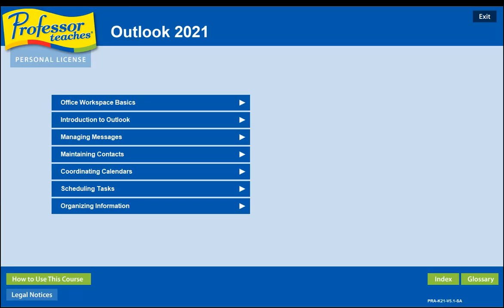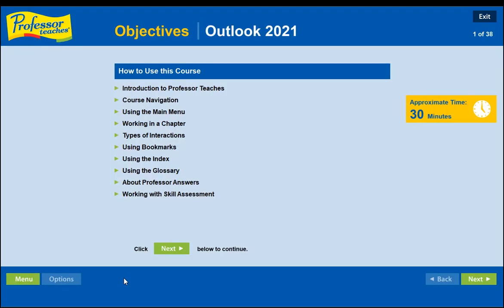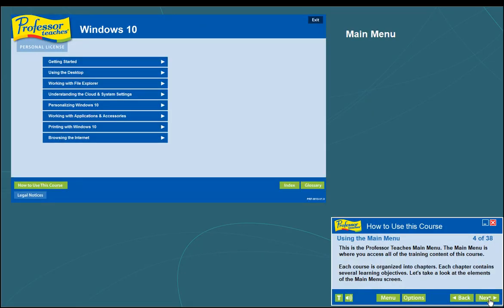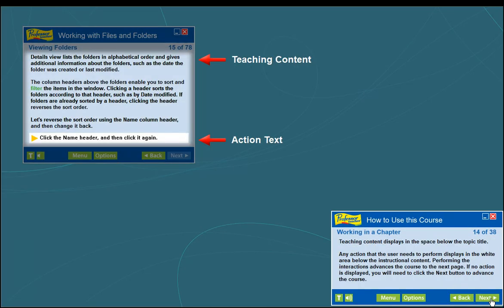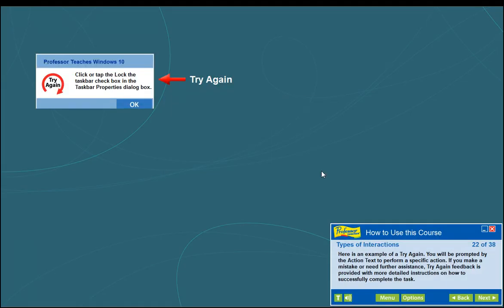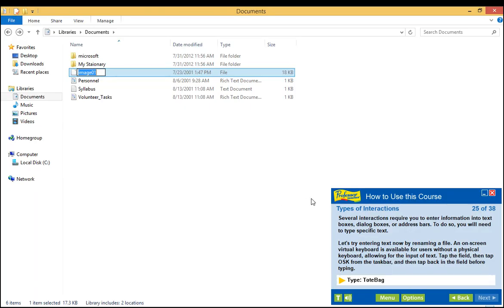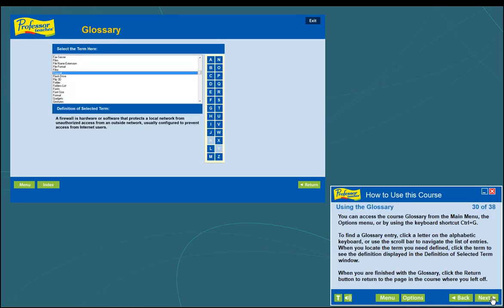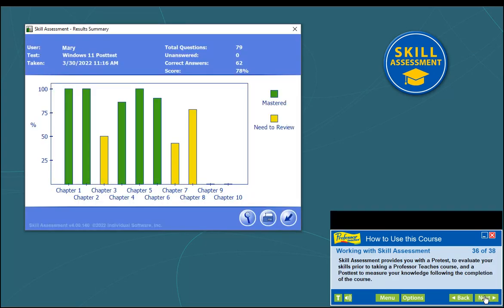Professor Teaches Outlook 2021 part 1 | Tech, Education & Innovation, Motivation| Etechx Centre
Welcome to Etechx Centre – The Home of Extreme Technology! 🚀
We provide cutting-edge solutions in technology, education, and digital transformation to empower individuals and businesses worldwide.

💡 What We Offer:
✅ Tech Solutions & Innovations
✅ Digital Education & Online Courses
✅ Software Development & IT Consultancy
✅ Business & Career Growth Insights